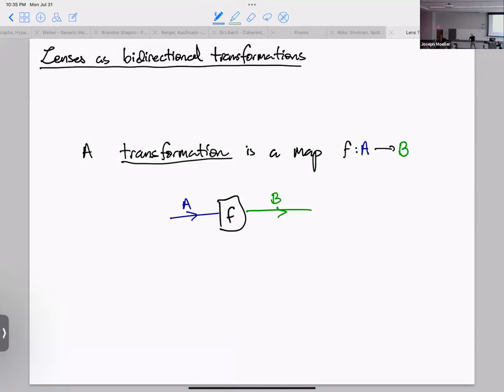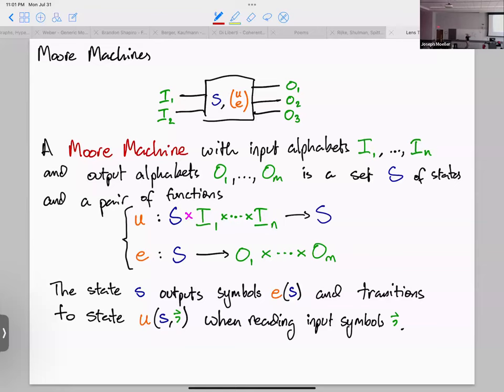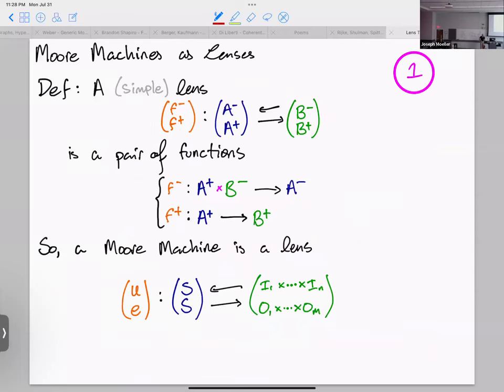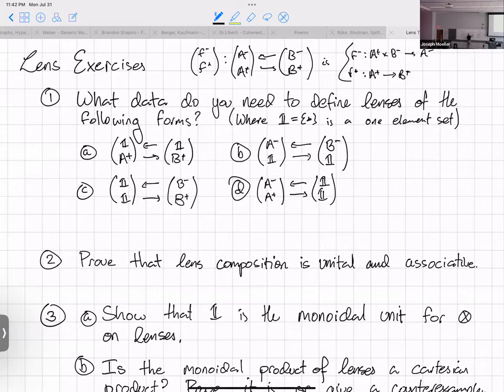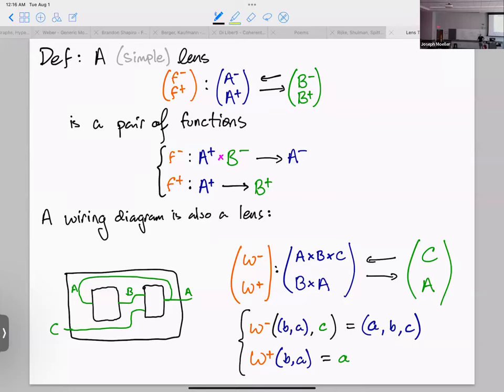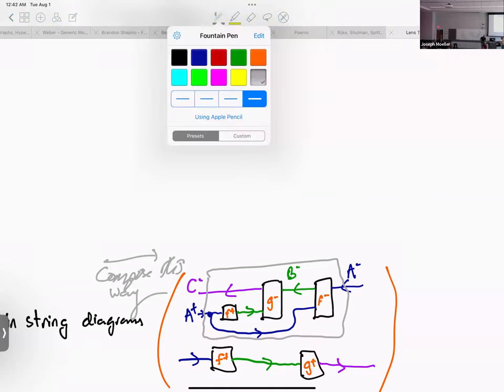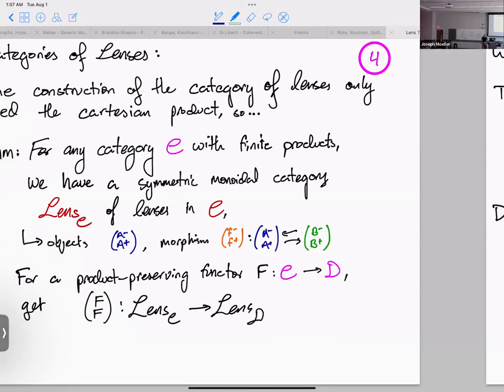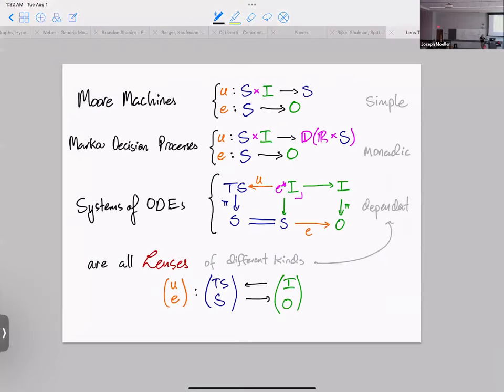David Jaz Myers - Tutorial on Lenses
Tutorial given at Applied Category Theory 2023